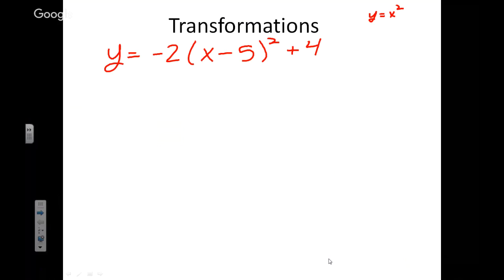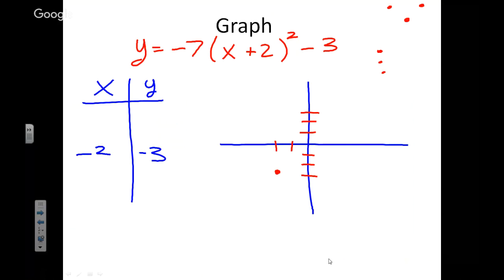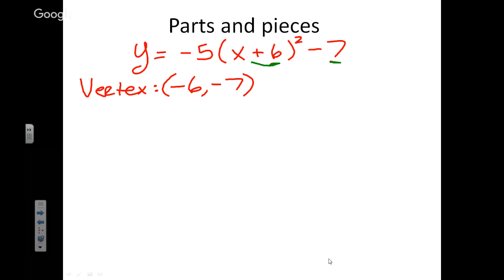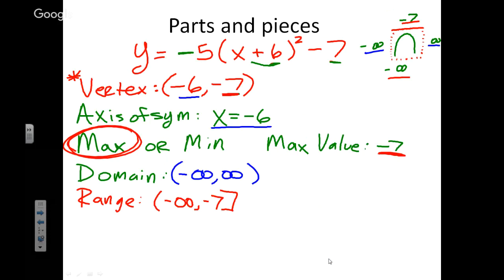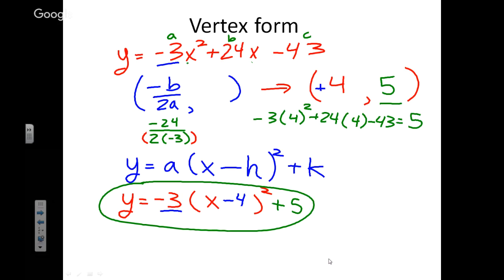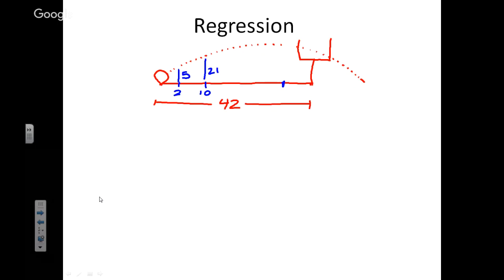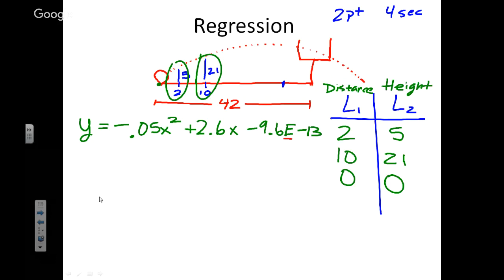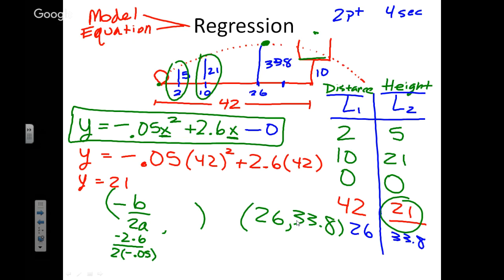Quadratic Graphing Study Guide